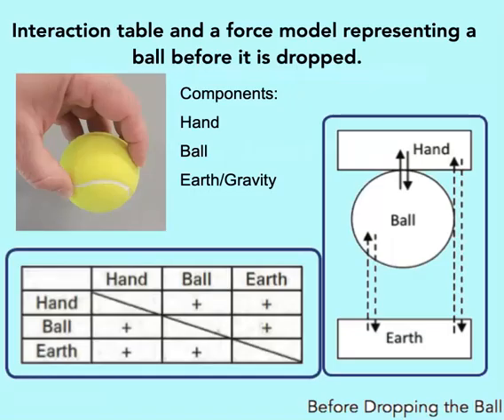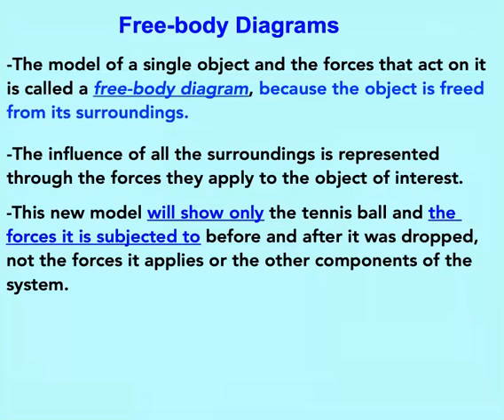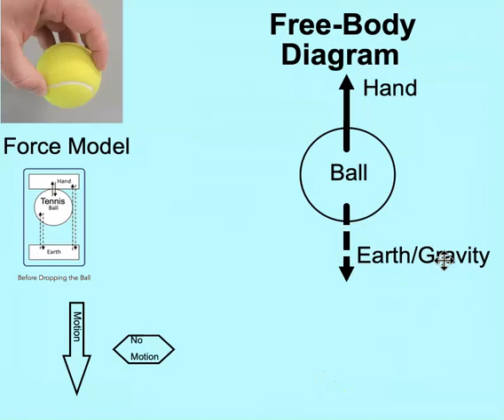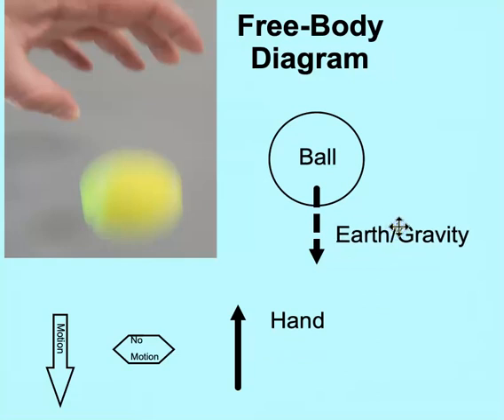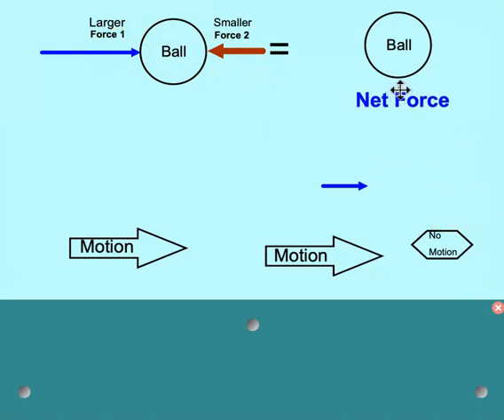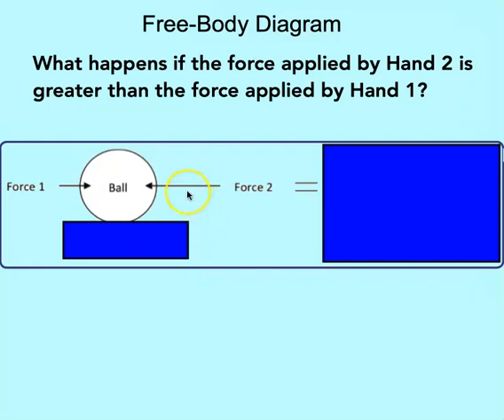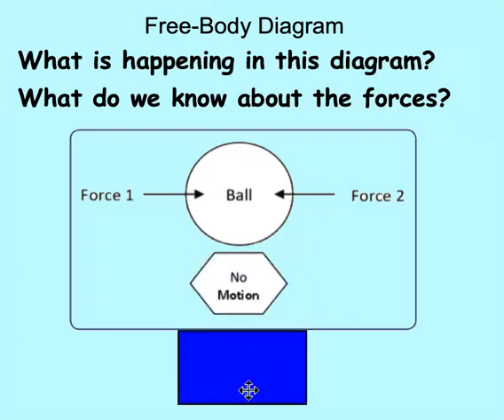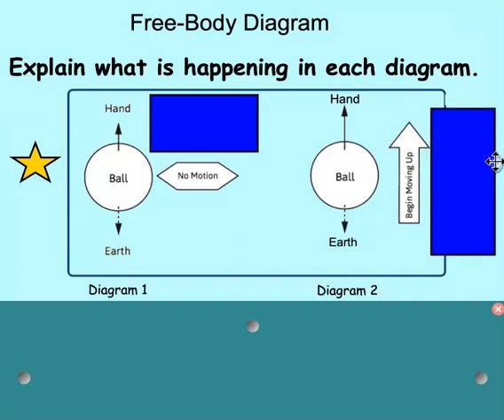Free Body Diagrams